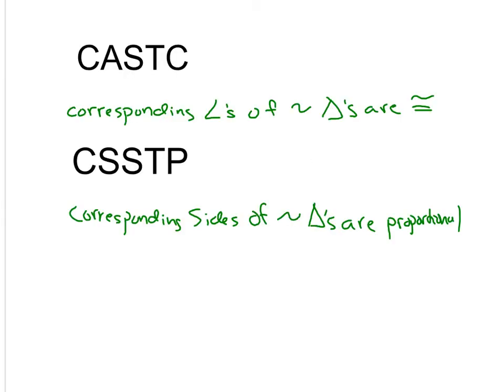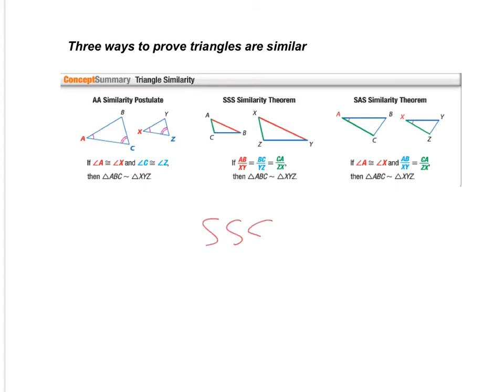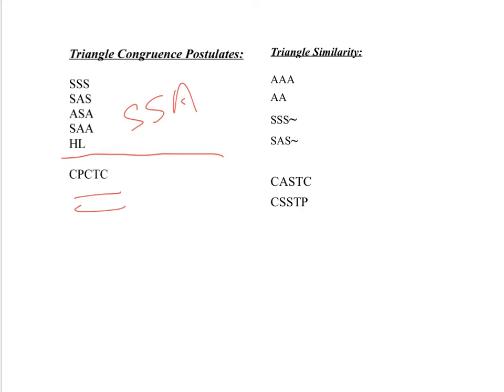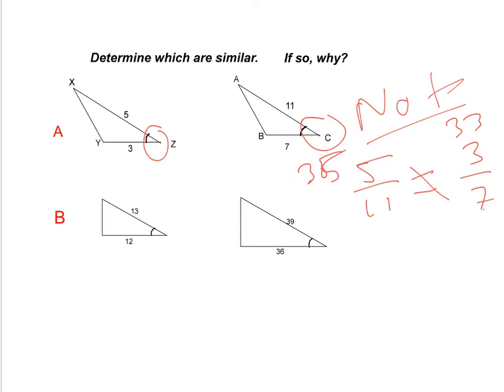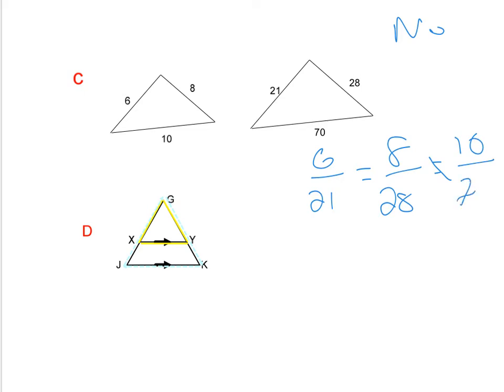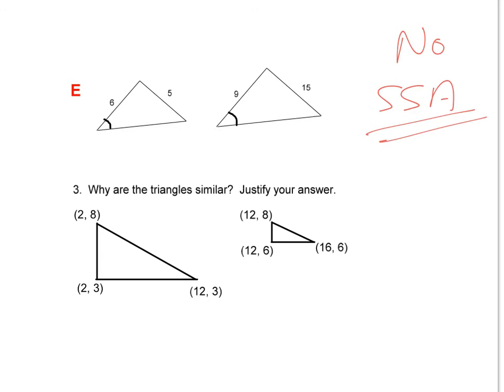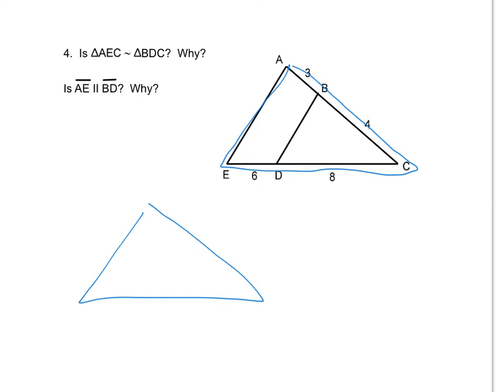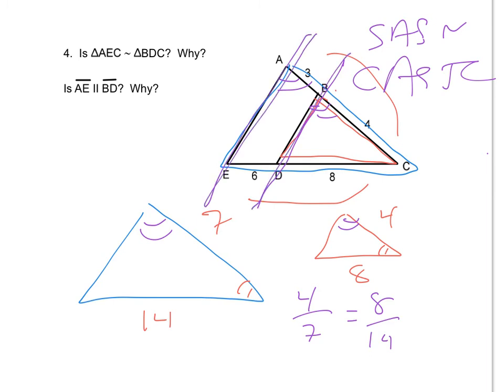geo video 7-3